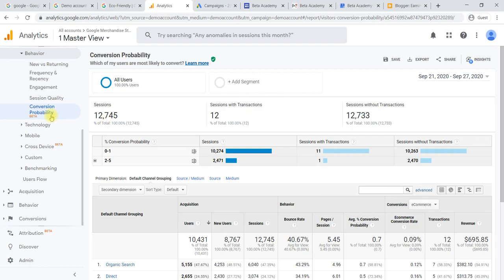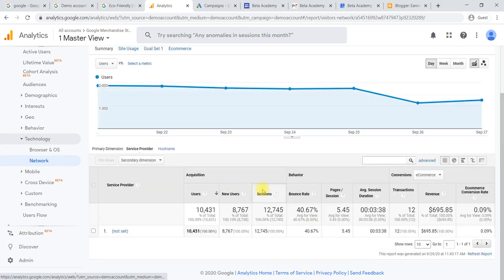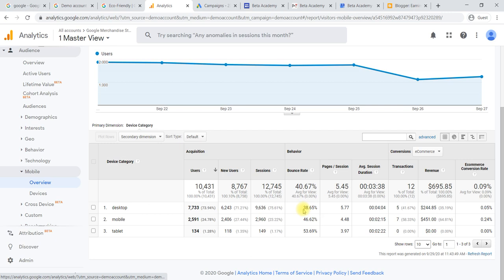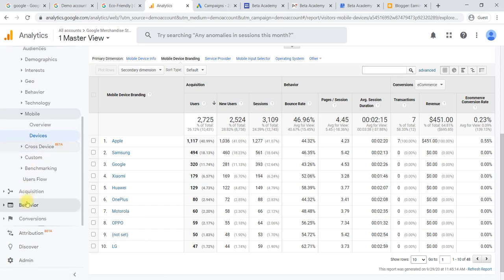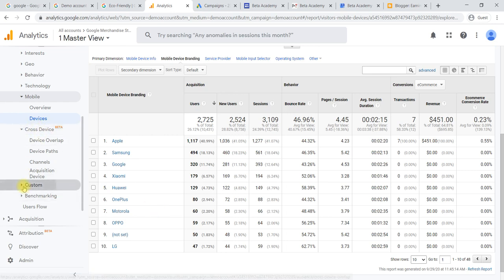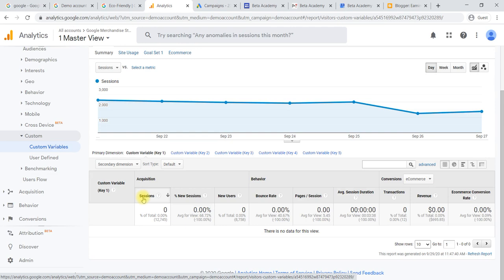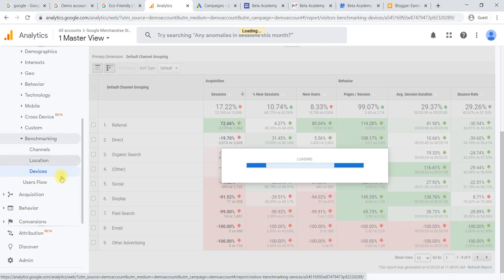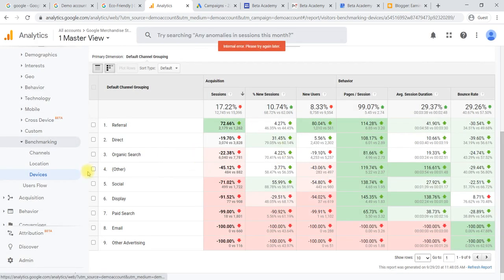Google Analytics - 7 - Audience Analysis part 3